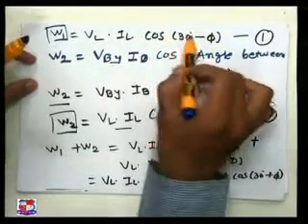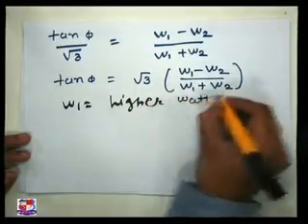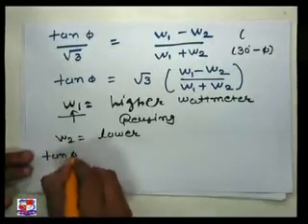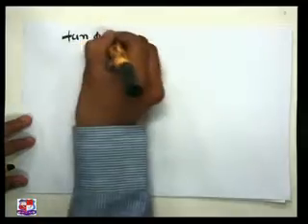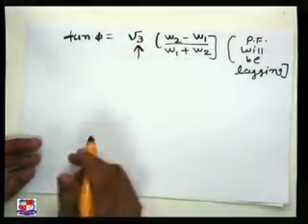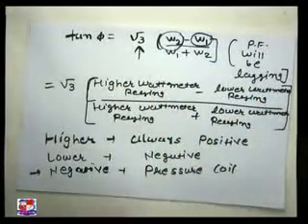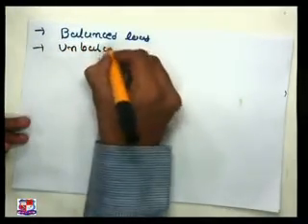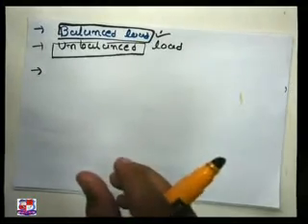Rahul Patel Elements of Electrical Engineering Polyphase Circuits 3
Rahul Patel- Grow More Faculty of Engineering, Ahmedabad- Elements of Electrical Engineering- Polyphase Circuits-
1.measurement of power in 3-phase circuit
2.measurement of power and power factor by two wattmeter method balanced load
3.effect of load power factor on the readings of the wattmeter